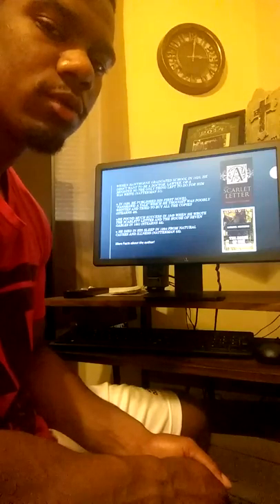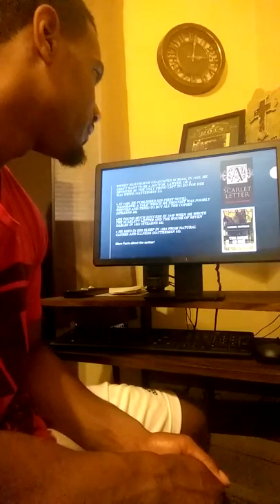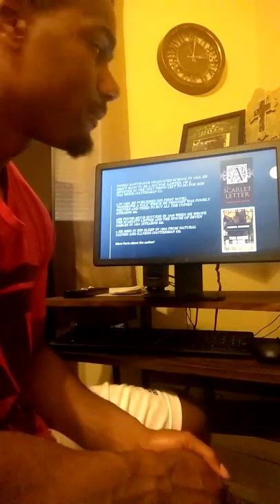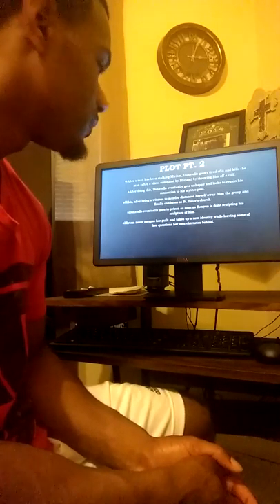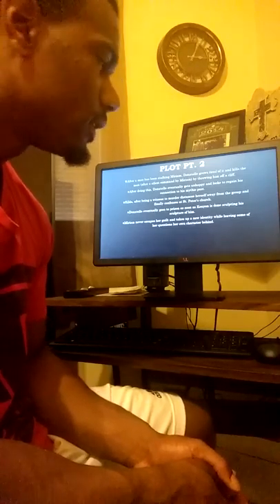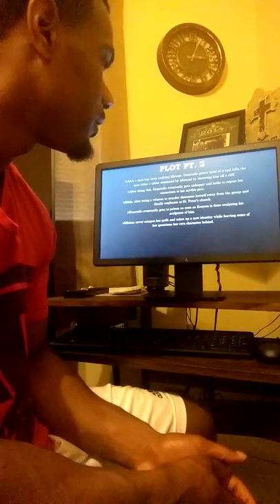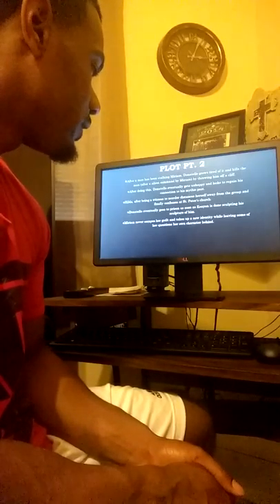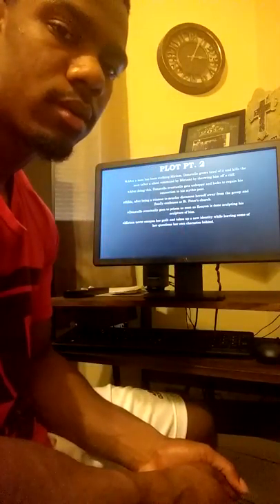The Marble Faun Review